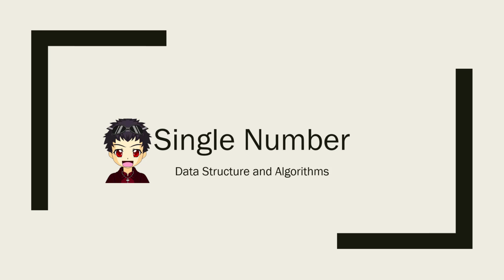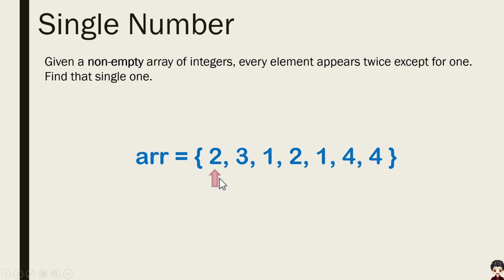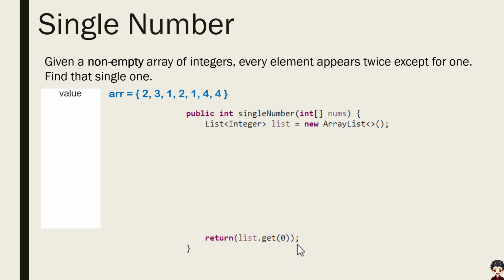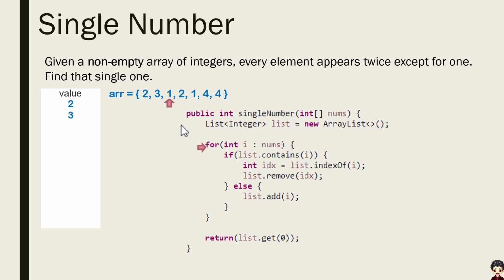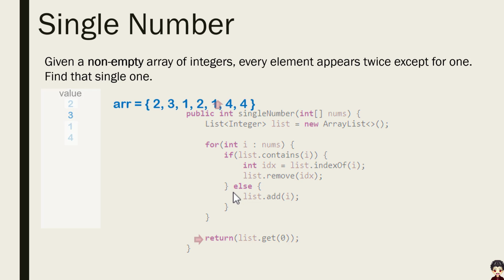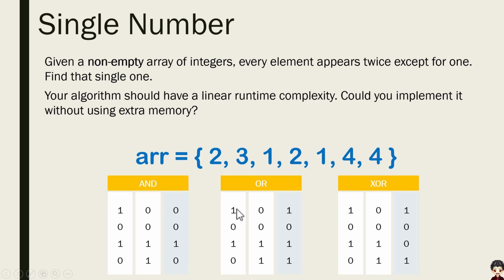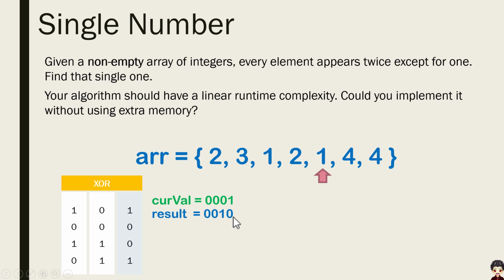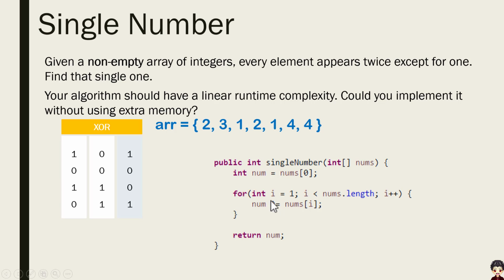Single Number - Acing the Coding Interview | JDTechTips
Single Number - Coding Interview Question

Given a non-empty array of integers, every element appears twice except for one. Find that single one.

Your algorithm should have a linear runtime complexity. Could you implement it without using extra memory?